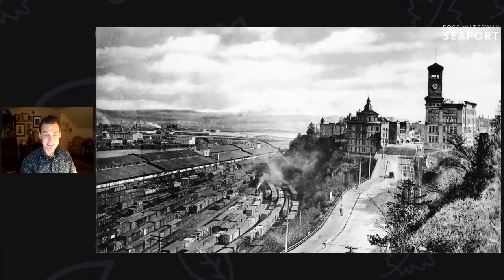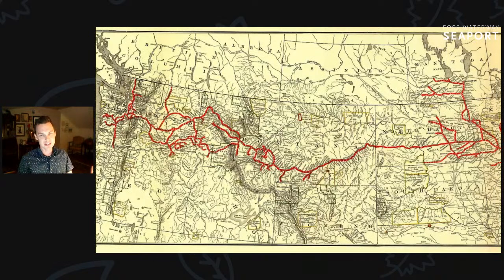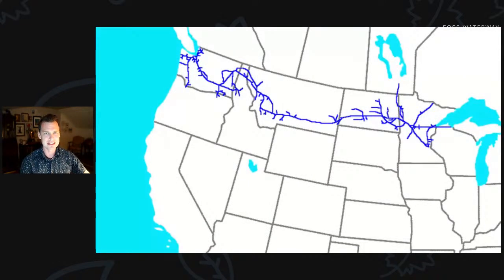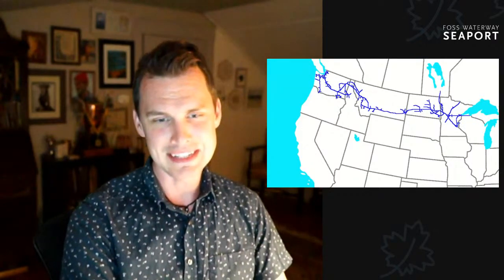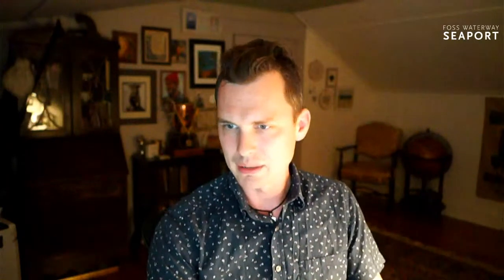Virtual Tour: Where Rails Meet Sails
During this virtual tour we will discover the origin of Tacoma's port and how the city earned the slogan, "where rails meet sails." If you love tall ships, trains, Tacoma, or history then this is the tour for you!
SIX DAYS BEFORE THIS TOUR WE WILL POST A LINK TO THE LIVE VIDEO IN THE EVENT. YOU CAN WATCH LIVE ON OUR EVENT PAGE BY FOLLOWING THE LINK OR BY JOINING US ON OUR YOUTUBE
This program is part of the Foss Waterway Seaport's "Free Virtual Thursdays" series, giving you special access to all the stories, artifacts, and beauty of Tacoma's favorite maritime museum during COVID-19.
Aerial drone videography by Nat Seymour of Be Good Event Photography